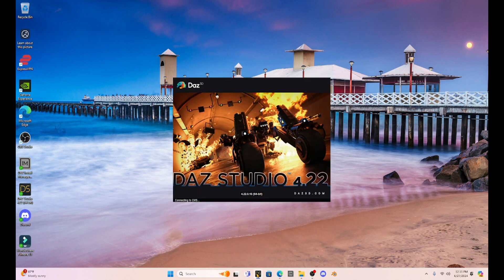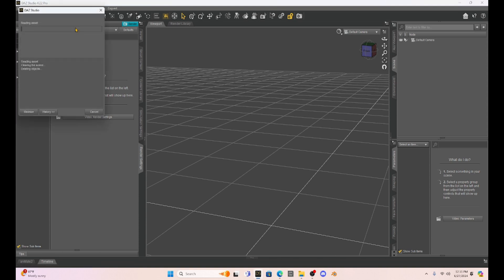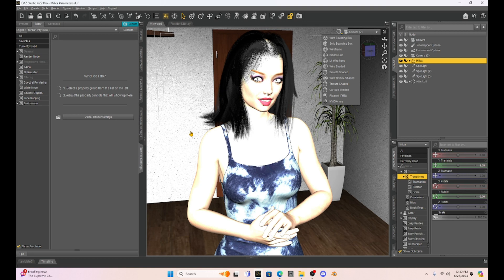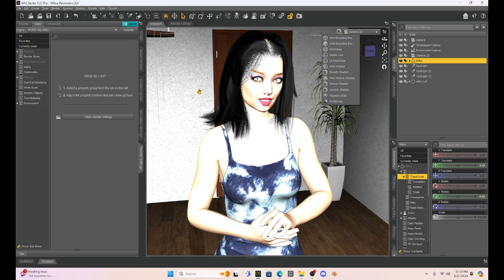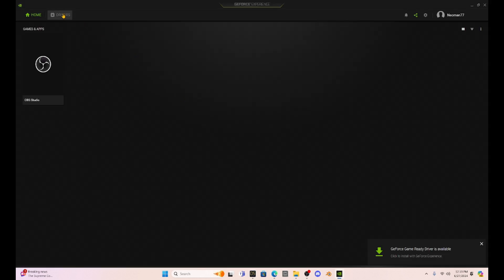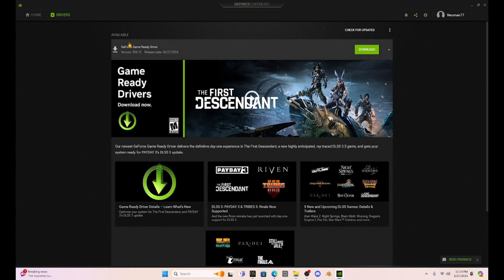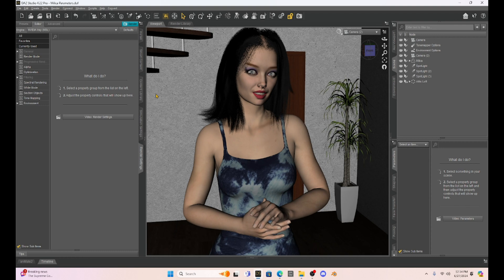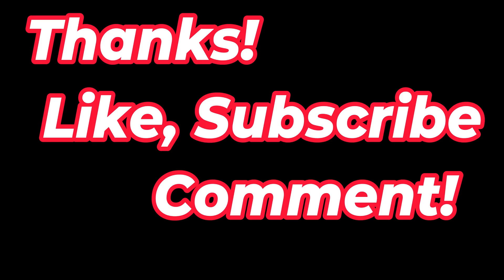Daz Studio Challenge: New Drivers Changed Lighting!!!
I'm starting a new video series, Daz Challenges.  For my first video, I have noticed a strange consequence of updating my drivers with how it is affecting the lighting of my Daz Studio scene.